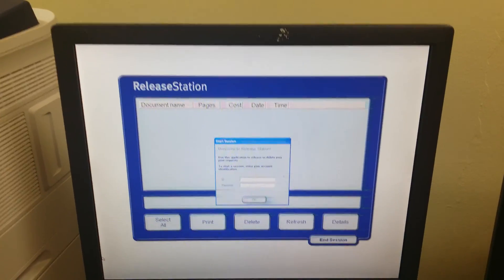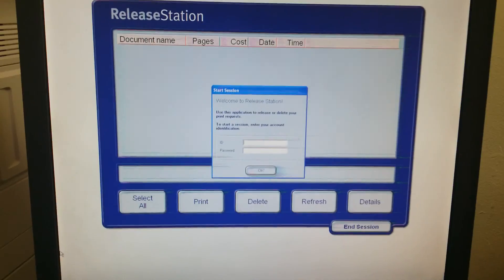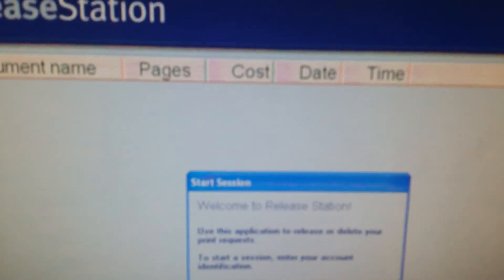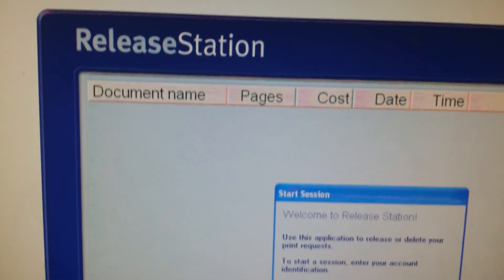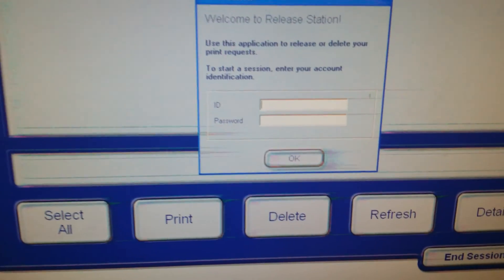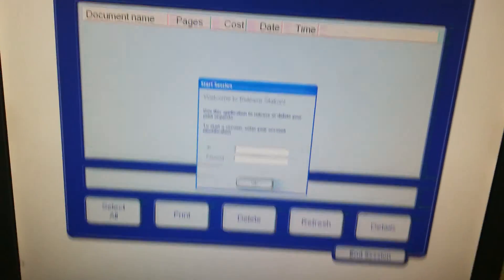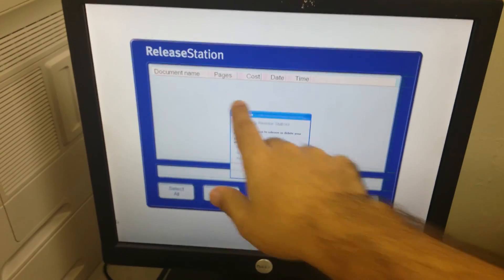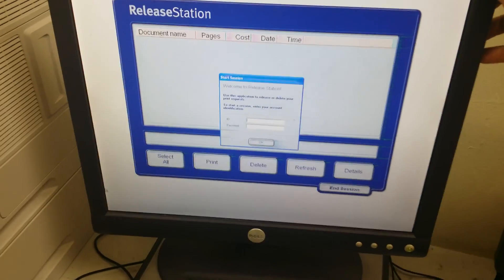How to fix a bad monitor